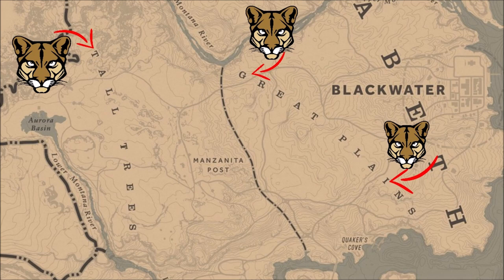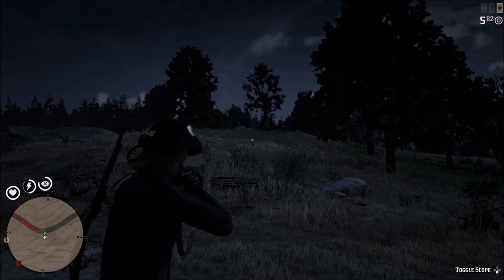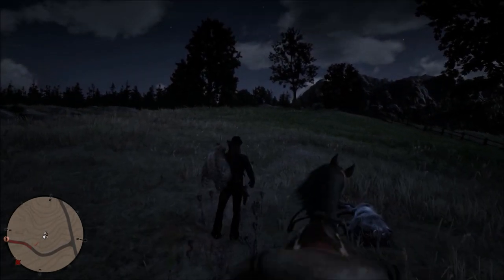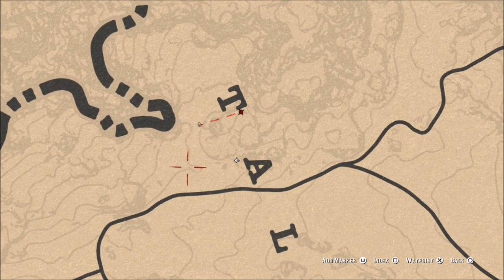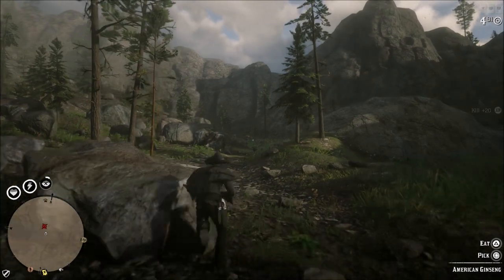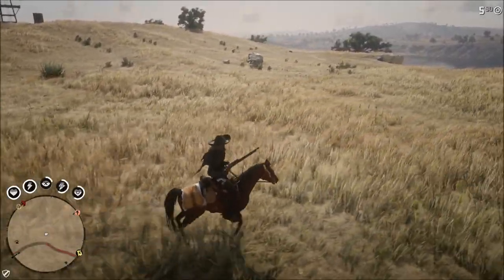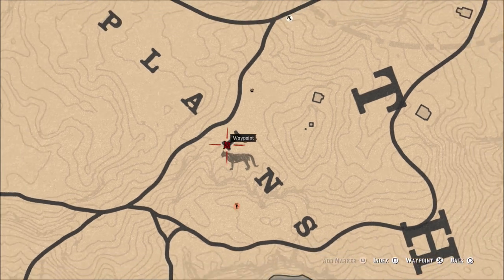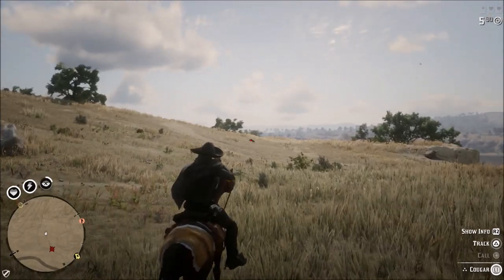Cougar Location Red Dead Online | Daily Challenge RDR2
Cougar location guide for red dead online. One of today's challenges in red dead online is to skin two cougar's and in this video I will show you where to do this.